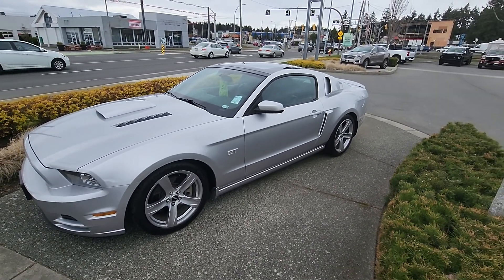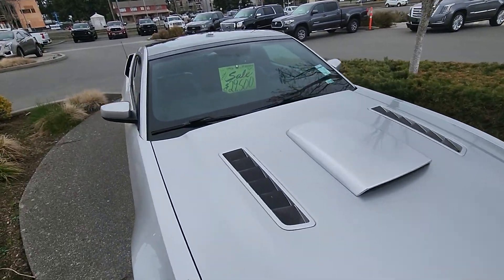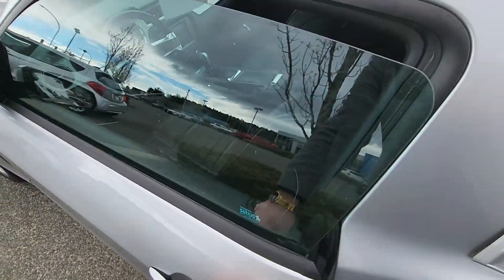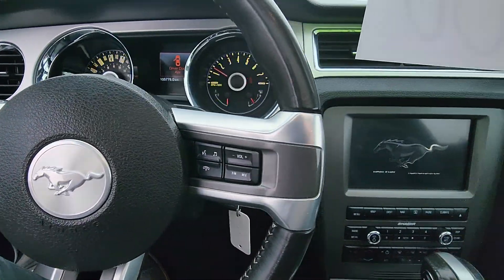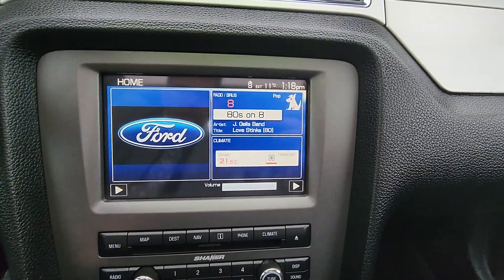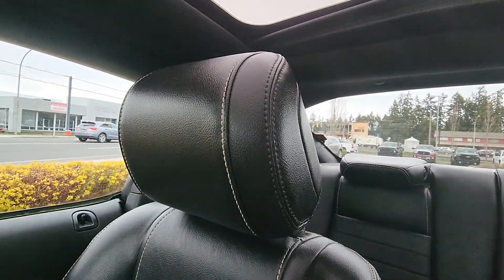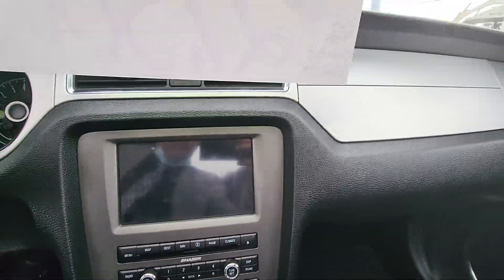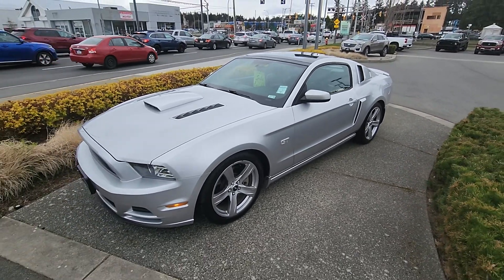2014 Ford Mustang GT for Les